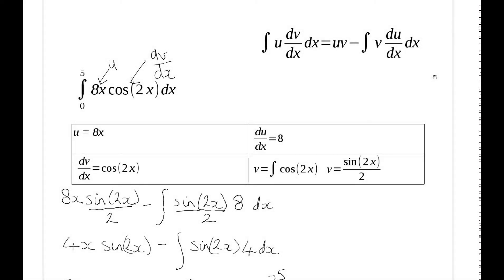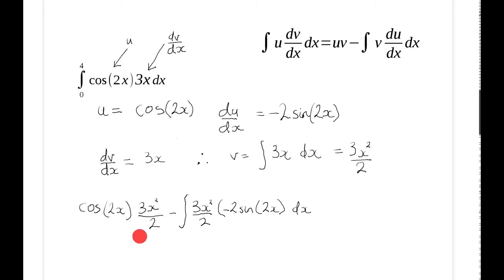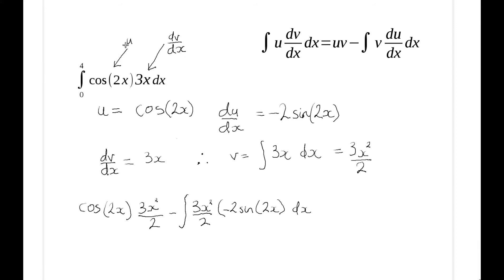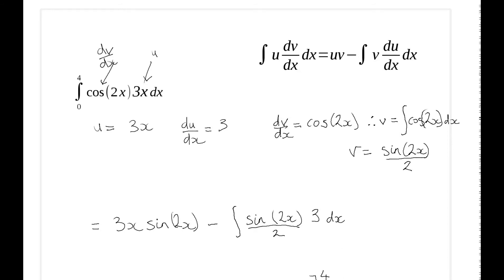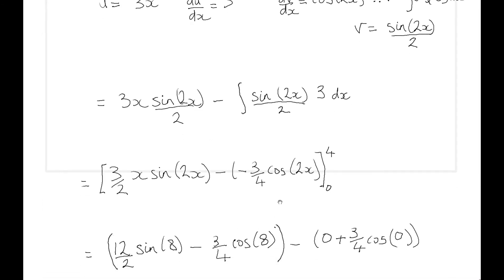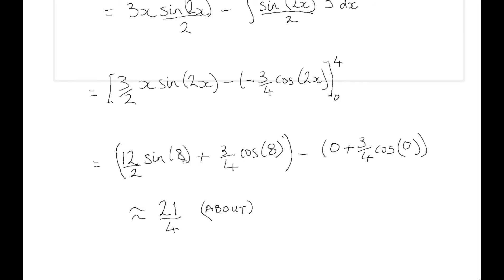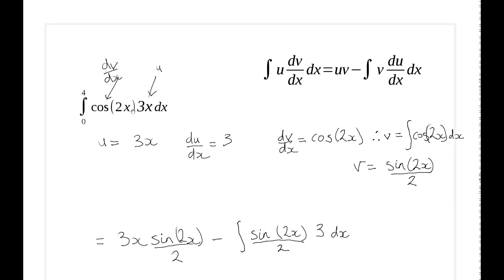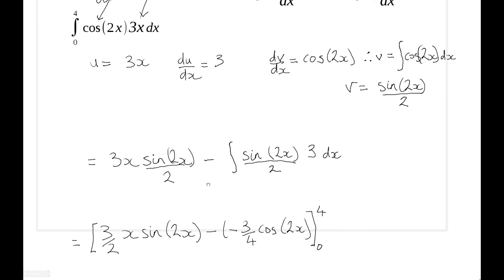Integration By Parts part2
We continue with another example which we start by showing what happens if we make the wrong choices on which term to make "u".